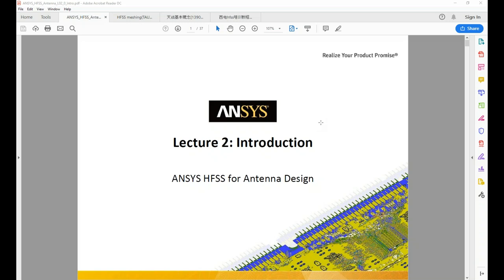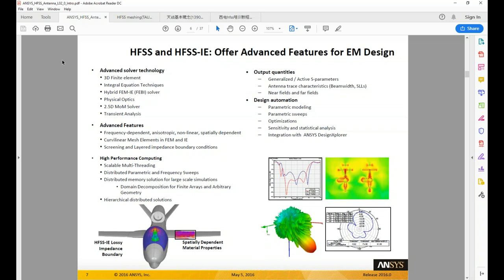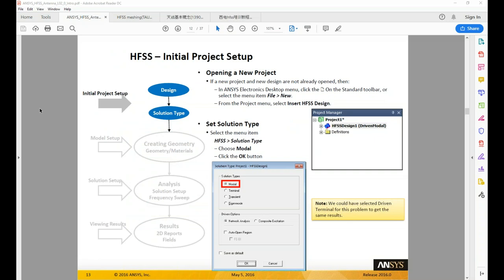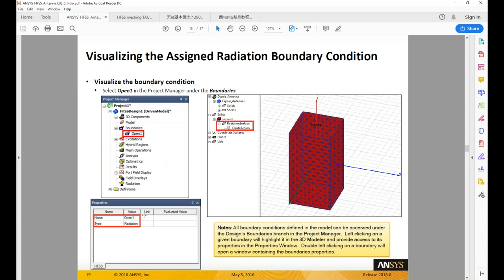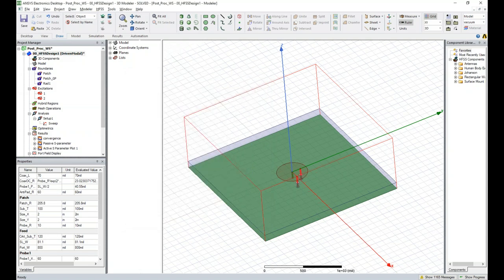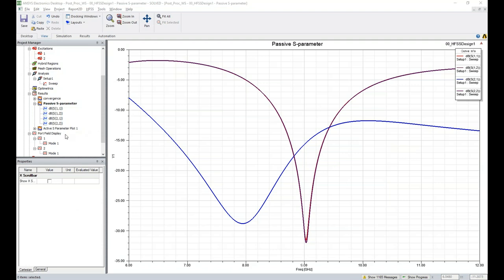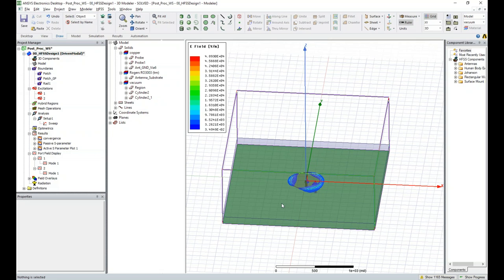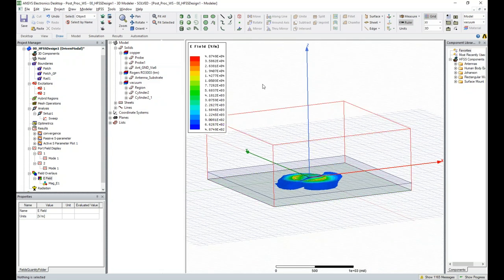Antenna Simulation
Electromagnetic simulation is a valuable tool in antenna design and platform integration providing the designer the ability to virtually design and evaluate what if scenarios as well as verify the final manufactured design. ANSYS HFSS excels at a wide variety of high frequency, full-wave, electromagnetic applications including antenna design and placement since it uses multiple advanced solver techniques to simulate not just the antenna but also the effects of its interaction with the entire system, including the feeding system as well as the platform.

Attendees will learn:
• Antenna simulation flow in HFSS
• How to use ANSYS antenna design kit